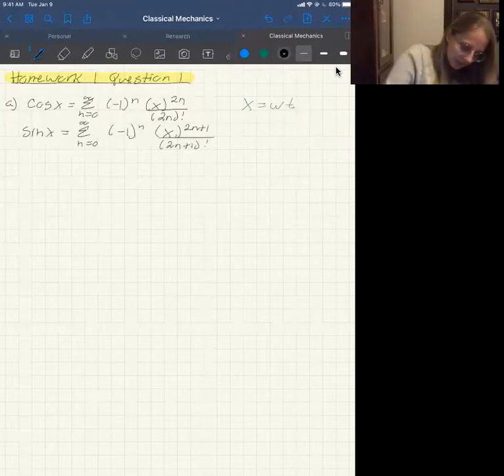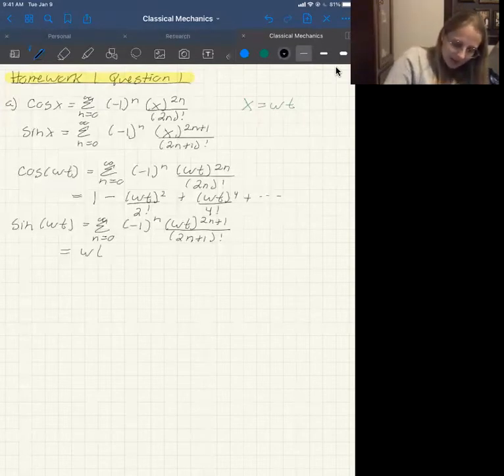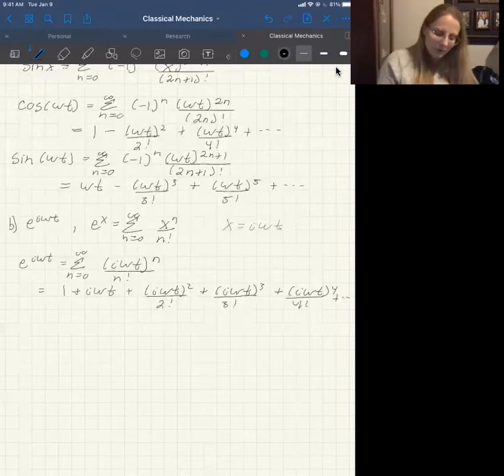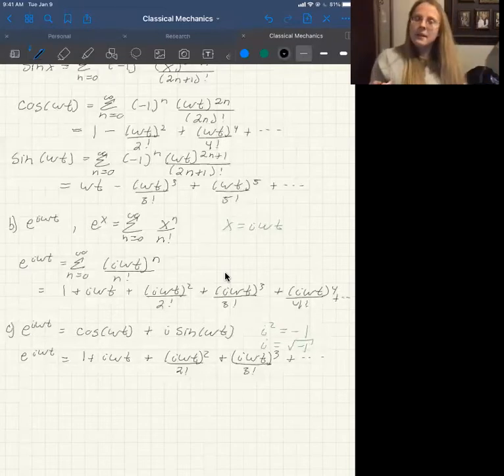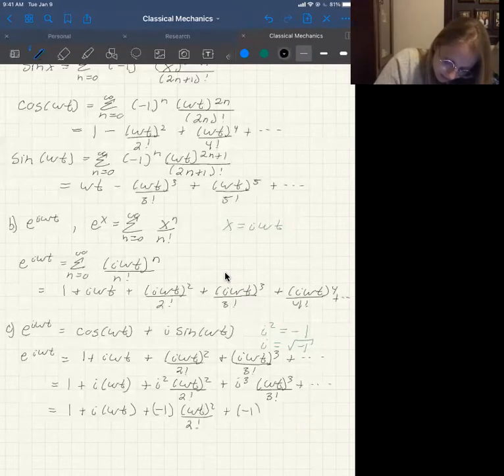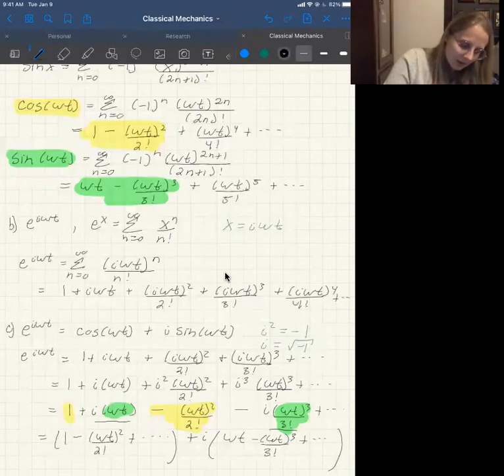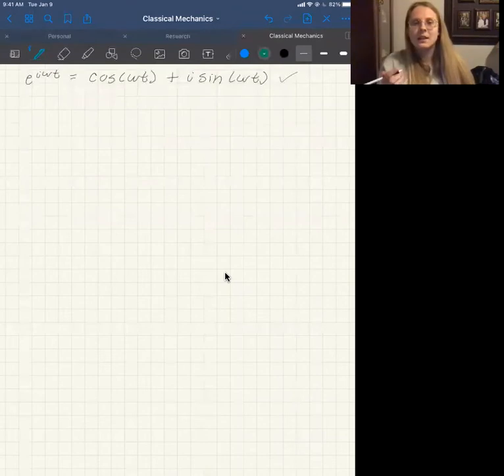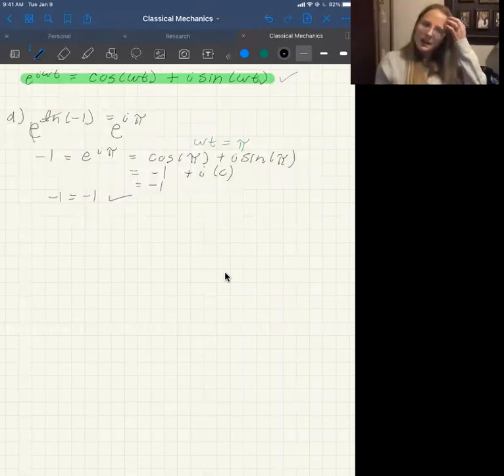Homework 1 Question 1 Video Solution: Taylor Expansions and Euler's Identity